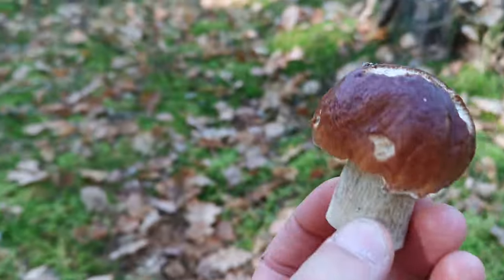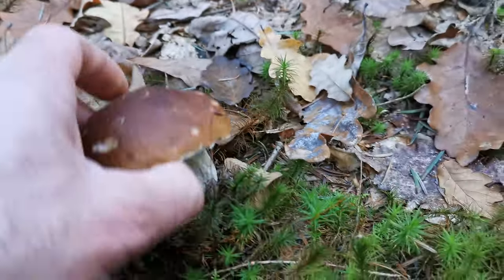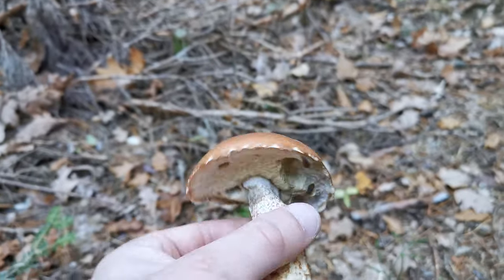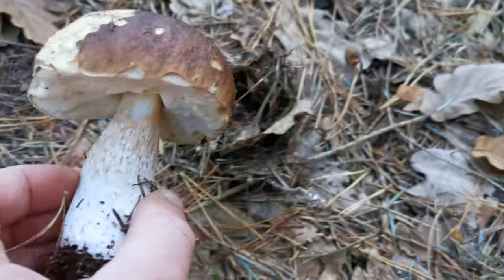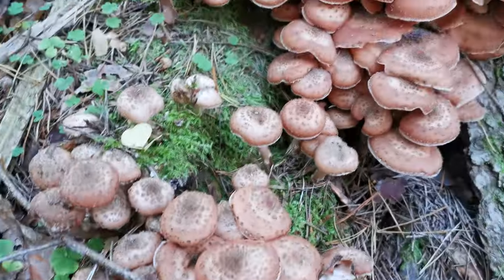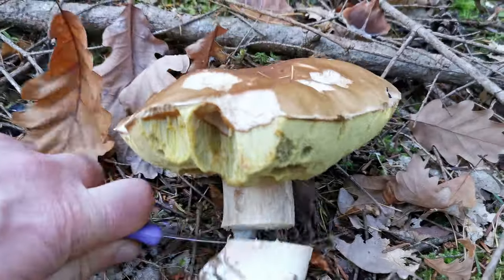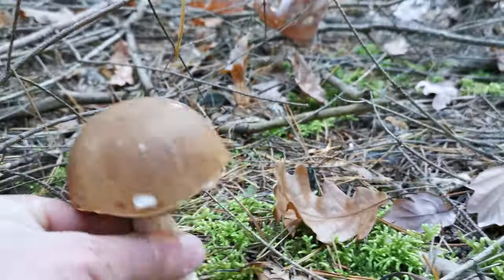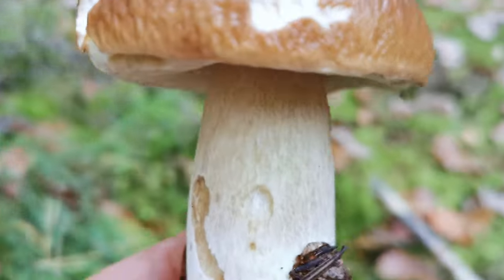End of October Mushrooms Foraging